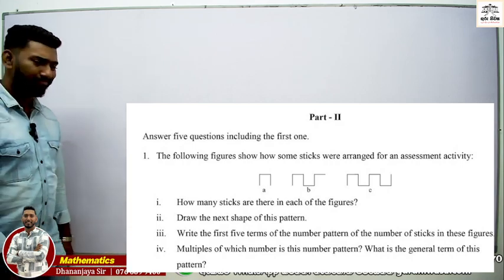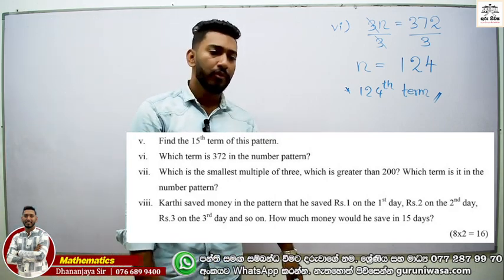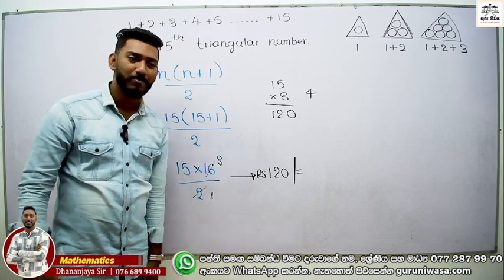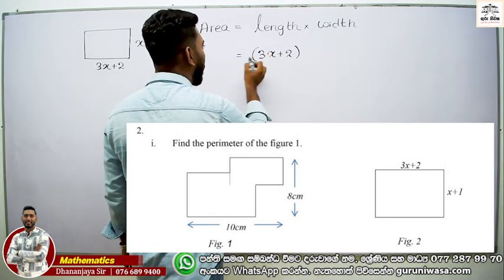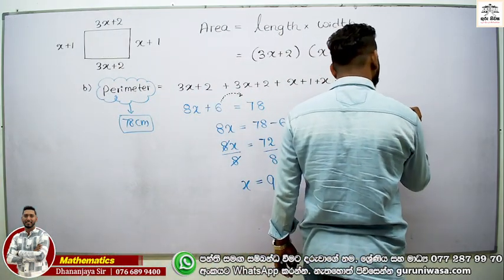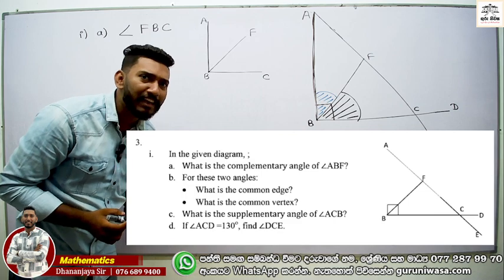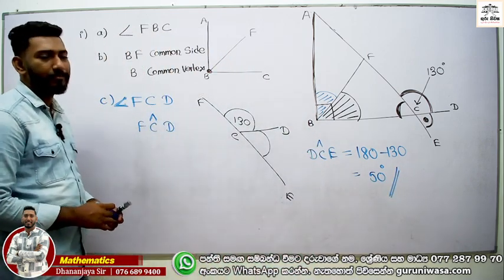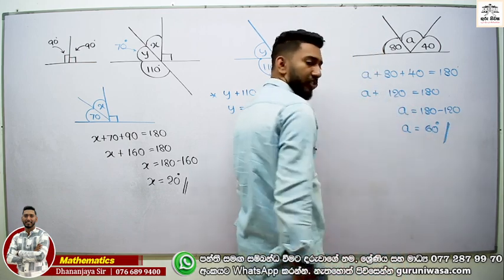Mathematics - Grade 08 - Revision - Part 01 - Modal Paper 12 - English Medium - 2025.05.16